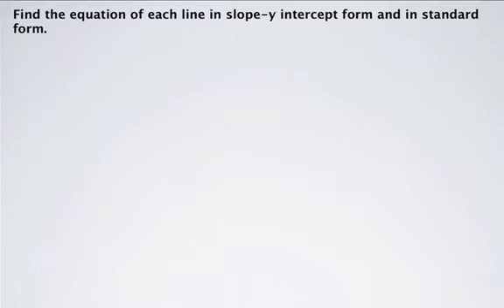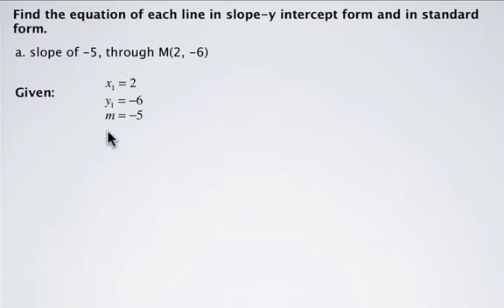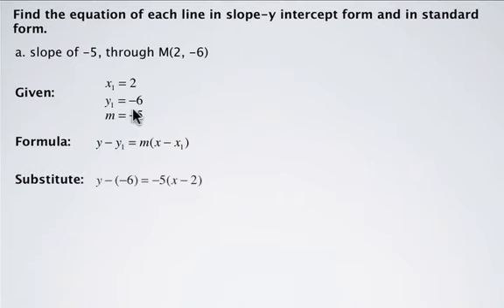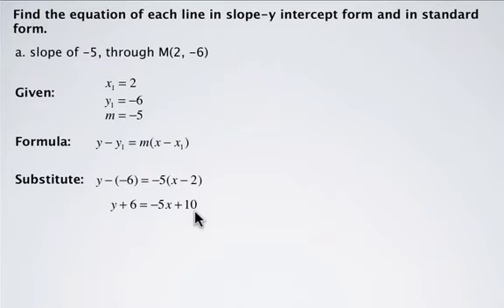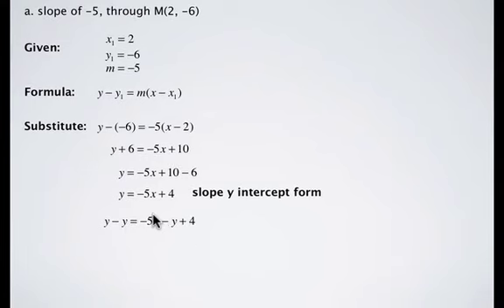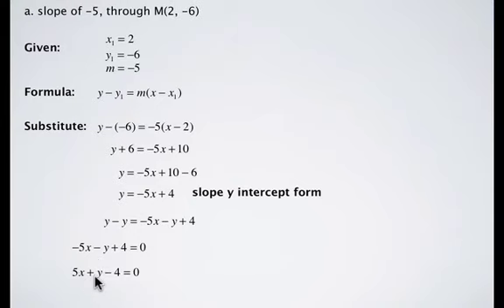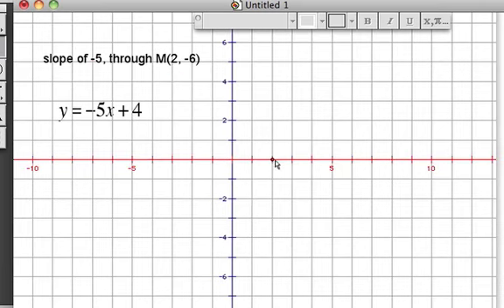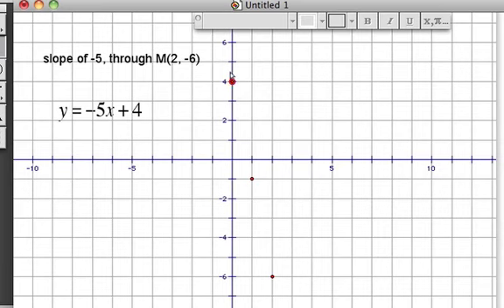Finding equations of lines slope intercept and Standard form 1